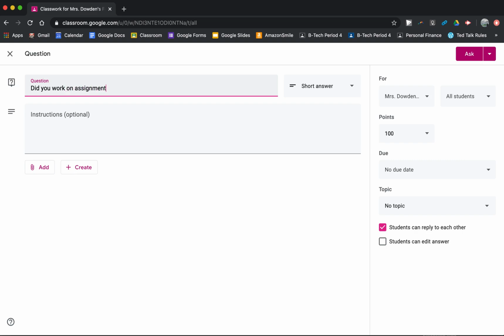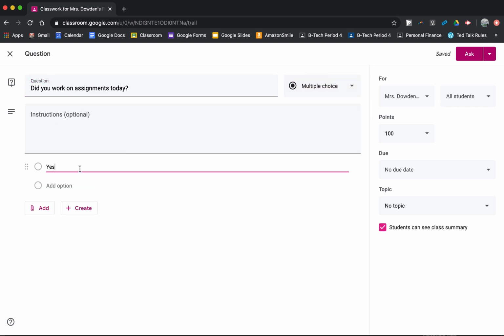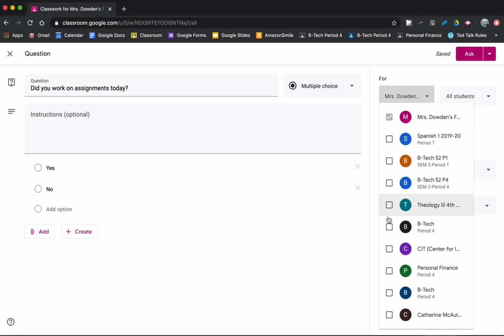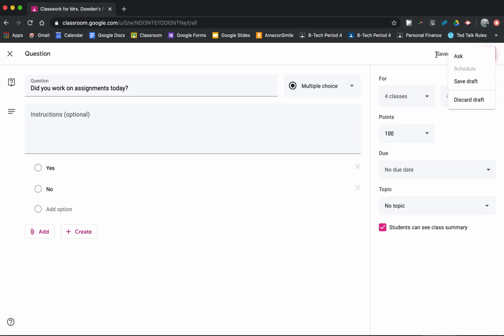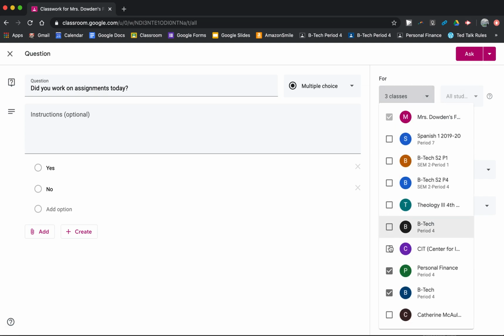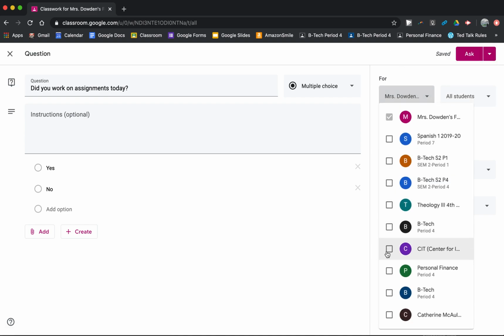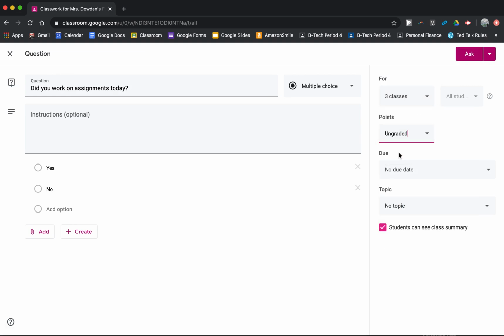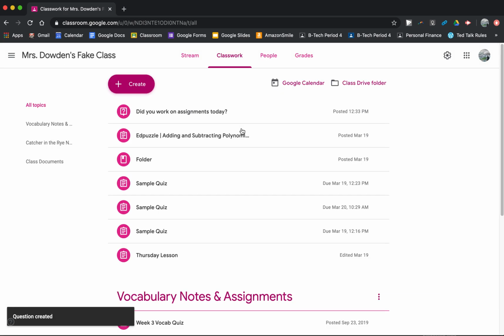Taking Attendance in Google Classroom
A quick way to take "attendance" in Google Classroom.  I've used the Ask button to ask students if they were working.  There isn't a traditional attendance method, but this works in a pinch!